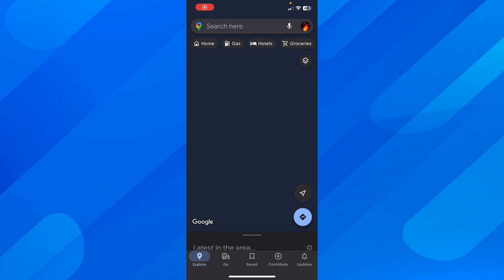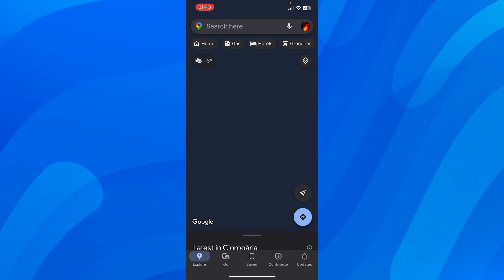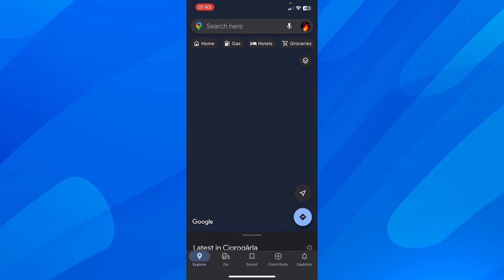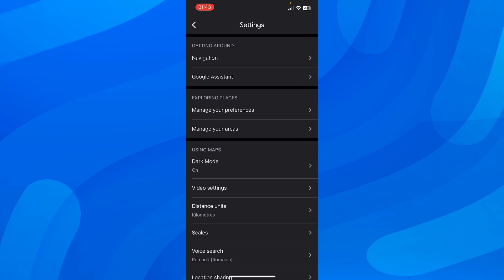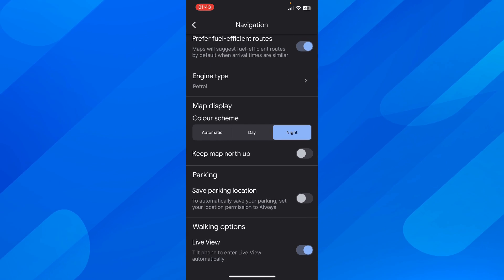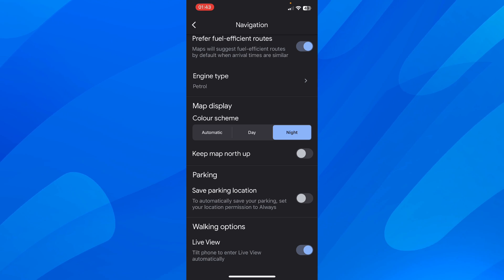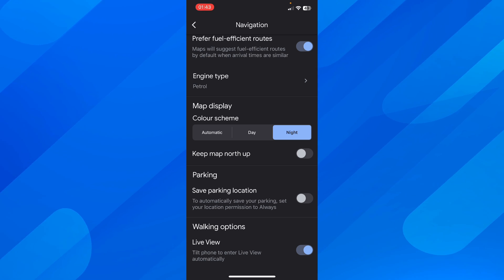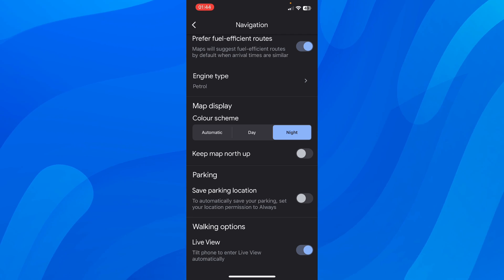How To Turn On Speedometer Google Maps On iPhone (2026)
If you are looking to use Google Maps on your iPhone and want to have the speedometer feature enabled, it can be easily done in just a few simple steps. Firstly, open the Google Maps app on your iPhone. Next, tap on the three horizontal bars on the top left corner to access the app menu.

From there, select "Settings" and then tap on "Navigation Settings." Finally, toggle on the "Speedometer" option and you are all set. This will display your current speed while navigating on Google Maps. Having the speedometer feature on can help you stay within speed limits and ensure a safer driving experience.